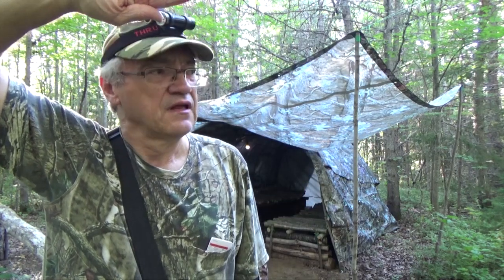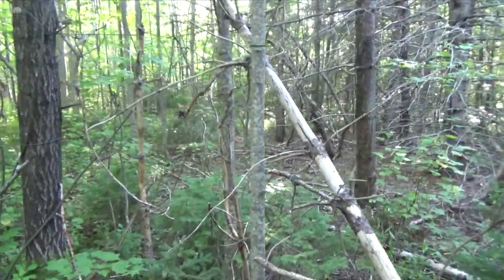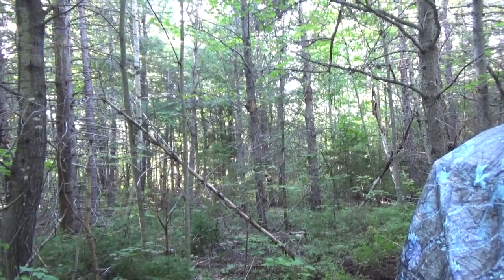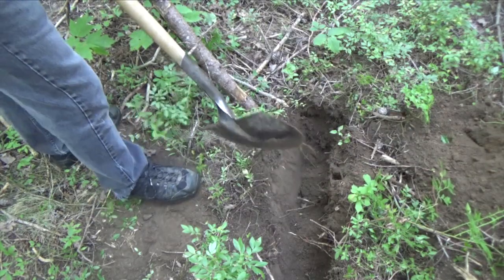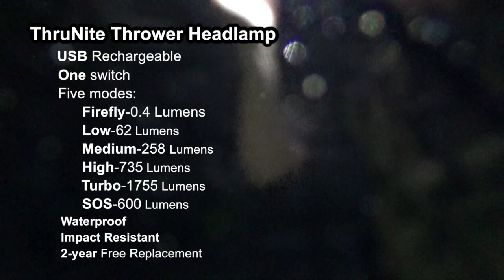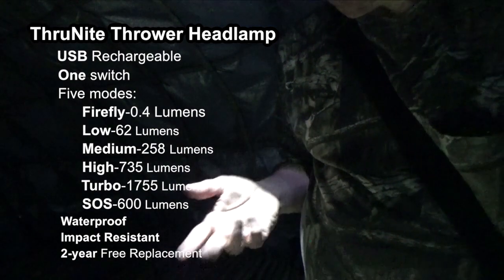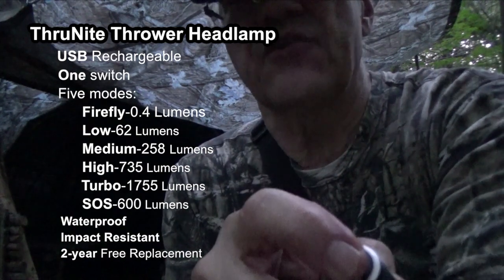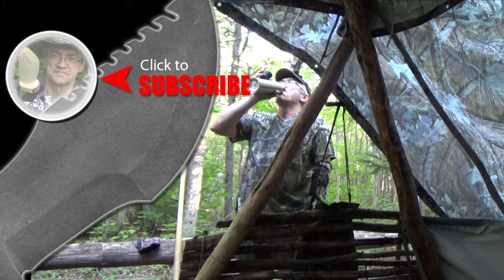Shelter Update - Drain Trench and Camo Wall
Out to the Hoop Shelter to finish the Drain Trench before the ground freezes and to continue work on the Camouflage Wall.
Product tested and reviewed in this video was the ThruNite Thrower Headlamp.
Muskrat Survival T-shirt Shop -- SPECIALS EVERY MONTH!